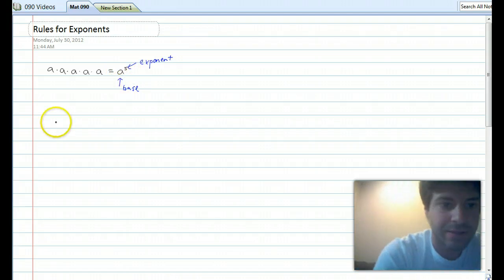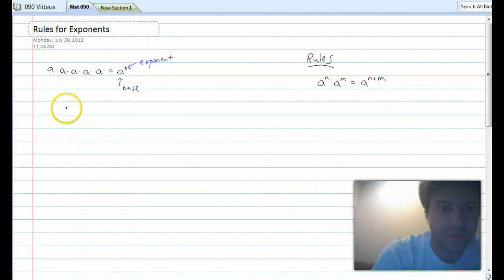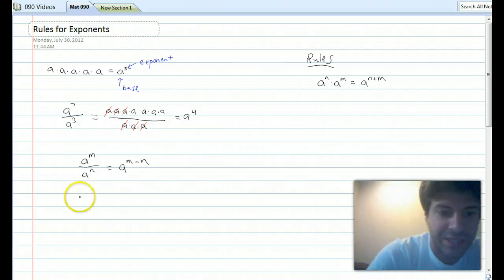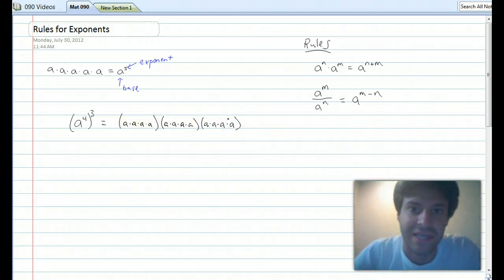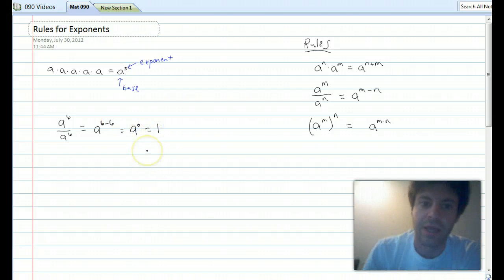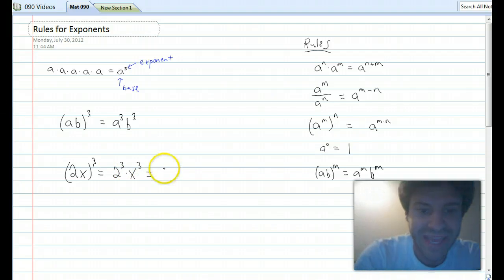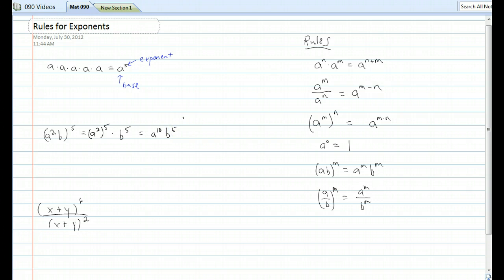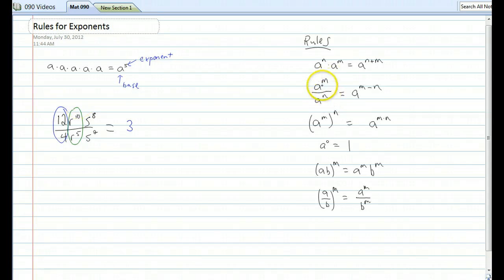Rules of Exponents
Red Rocks Community College. Rules of Exponents